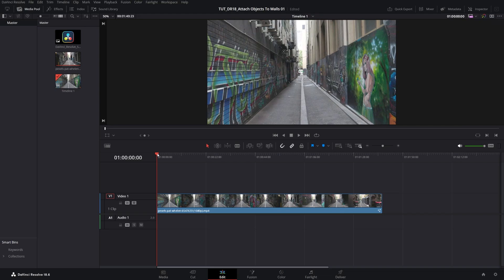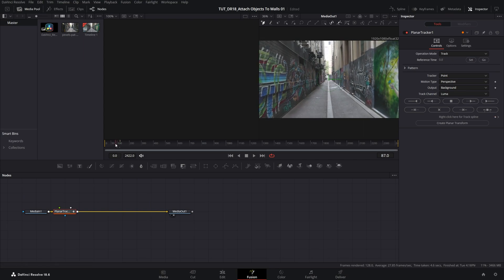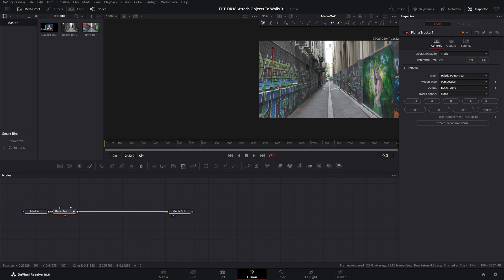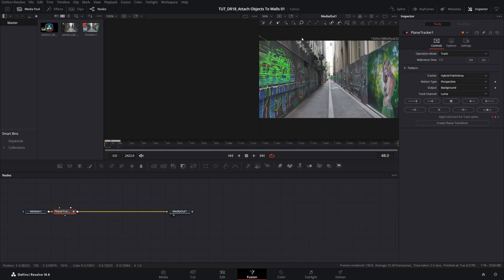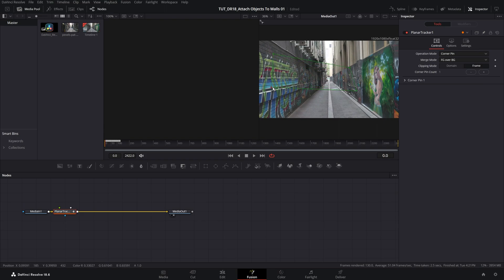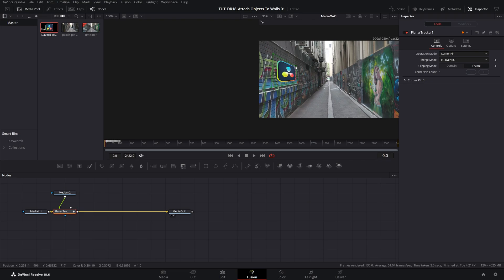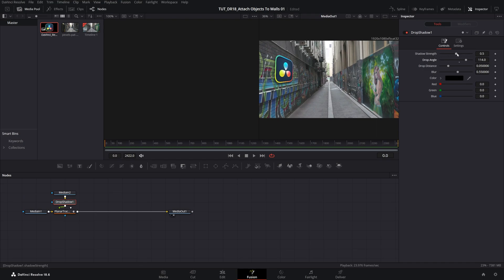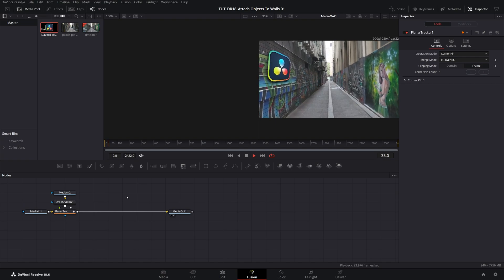Attach Objects to Walls and Ground in Davinci Resolve | 3D Motion Tracking